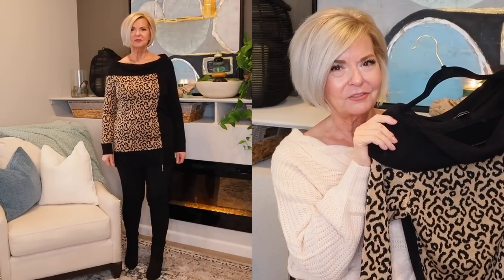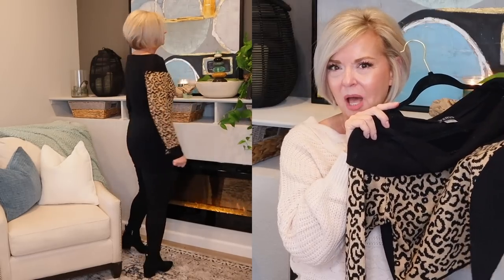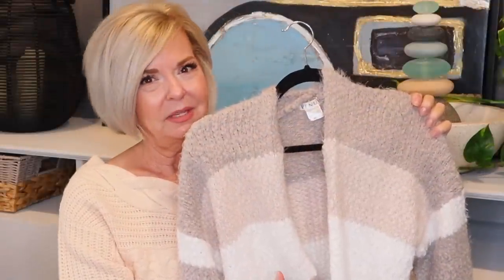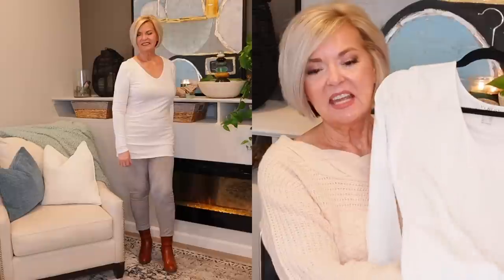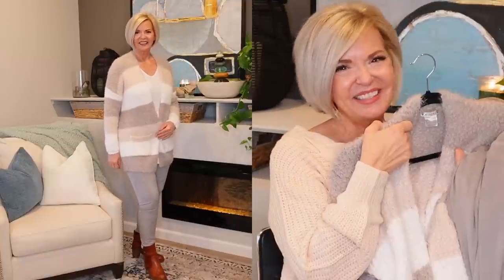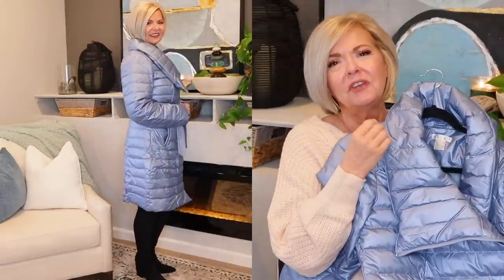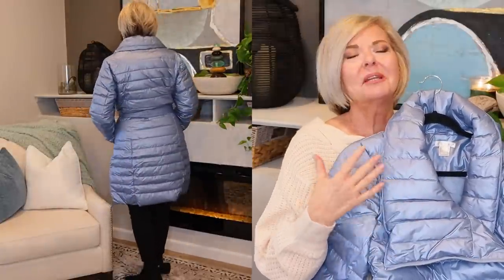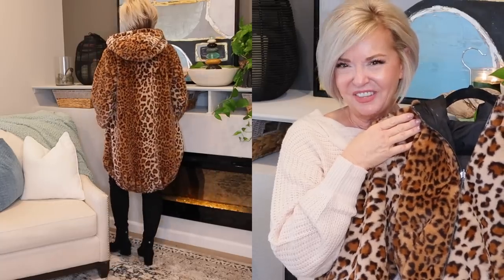VENUS Fall Winter Try On Haul - Over 50!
Shop through any of the links below to get 20% SITEWIDE. Discount will automatically be applied at checkout (discount valid until 10/20 at midnight ET)
Beaty Newsletter S U B S C R I B E !

Eyelash Growth Serum

My Sizing:
Height 5'6"
Weight 158

Sleep & Glow Pillow - Stop face creasing and sleep wrinkles